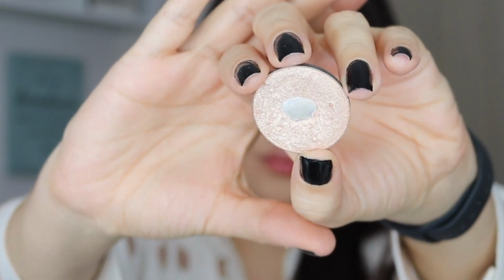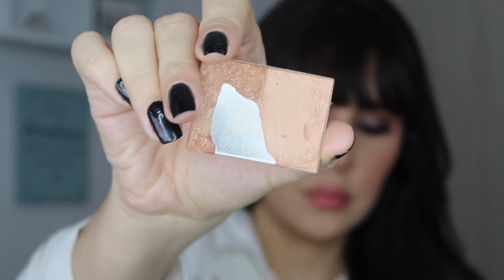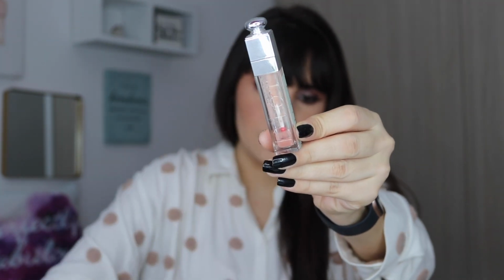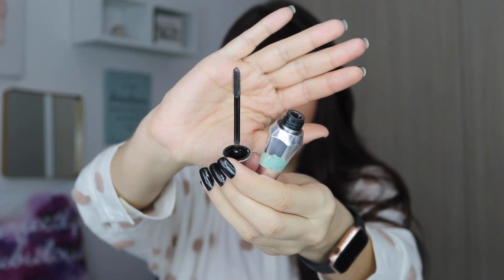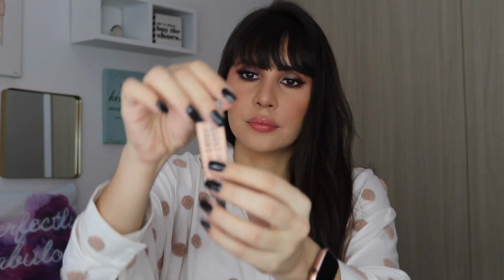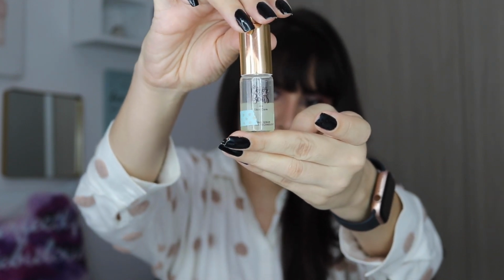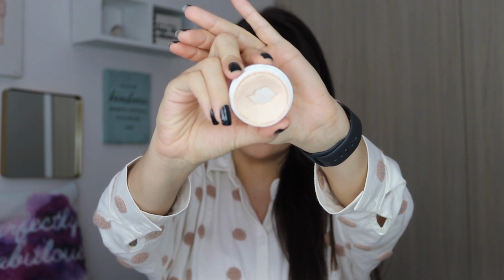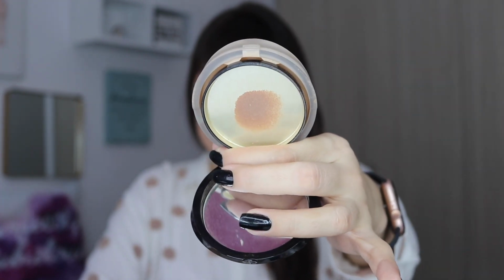20 FAVORITES IN 2020: PROJECT PAN - ALMOST DONE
Hey loves, today is another project pan update, I love that everything is about to have finales soon, even tho it is October it feels like the end of the year is already here. I love having all of this products to show you and another empty that will make a lot towards my 4000 dollar goal of products I want to finish. hope you enjoy this update. xoxo, Jordana

INTRO PAN THAT FACE PALETTE
INTRO 10 BEFORE SPRING PROJECT PAN

PRODUCTS ON THIS PROJECT:

♡ STILA kitten eyeshadow
♡ TOO FACED Sun bunny
♡ MAC warm soul
♡ DIOR lip maximizer
♡ GIVENCHY le rouge perfecto
♡ BENEFIT 24 hour brow setter
♡ RIMMEL nude liner
♡ LANCOME teint idole corrector
♡ COLOURPOP lunch money
♡ MAC stripdown lip liner
♡ COLORBEATS serum
FINISHED:
♡ TOO FACED snow bunny (discontinued)
♡ BITE agave lip mask
♡ HOURGLASS diffused light
♡ CAUDALIE vinoperfect serum
♡ BENEFIT hoola
♡ BENEFIT precisely my brow
♡ MAC lipstick enchanted one (discontinued)
♡ NARS orgasm blush
♡ MUFE aqua lip 1c
♡ GIORGIO ARMANI luminous silk compact